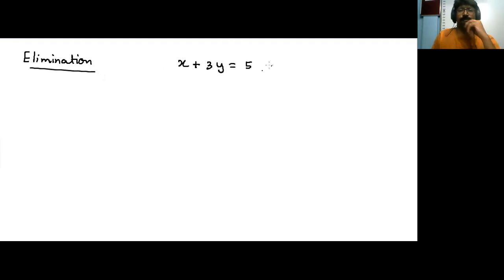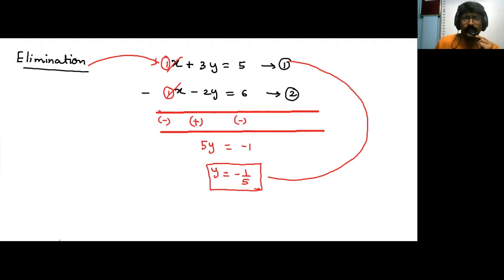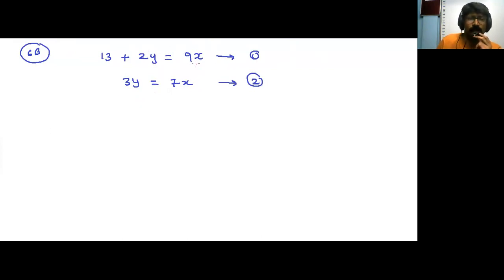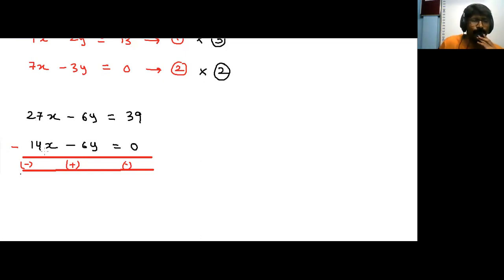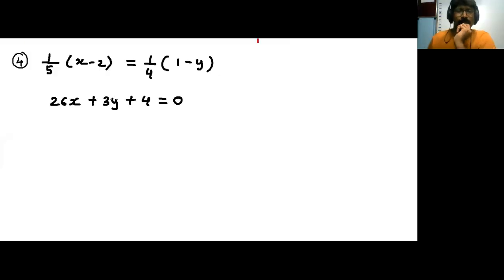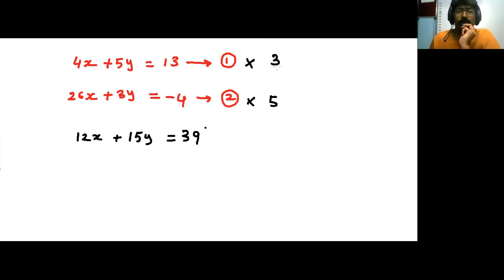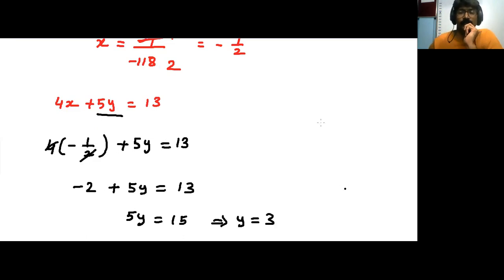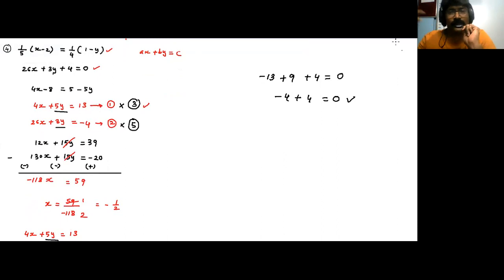9th Simultaneous equation Elimination method part 1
Objectives of this video are :
1) learn Basics of Simultaneous equation
2) learn how to use Elimination method
3) How to solve sums ?

many application sums on Simultaneous equation

u watch till end so you will get all conepts well .. have fun learning